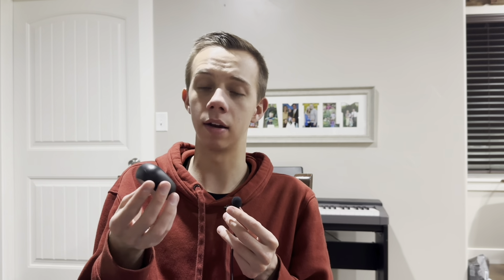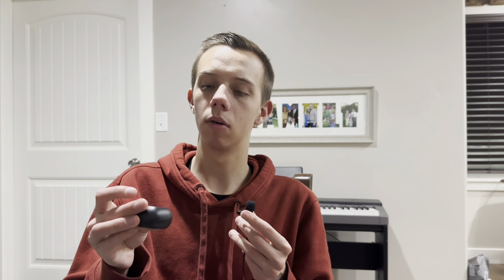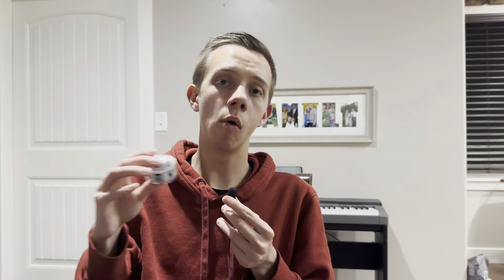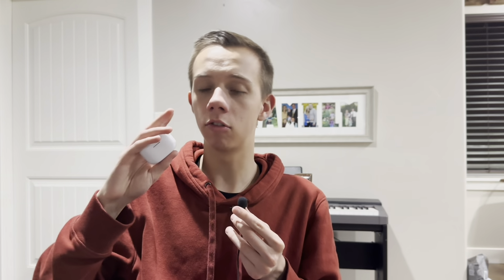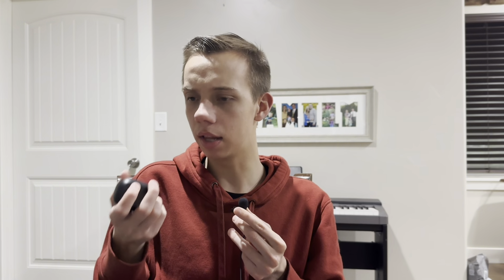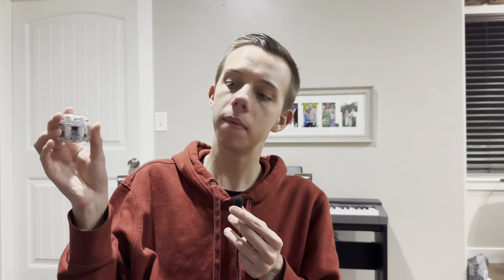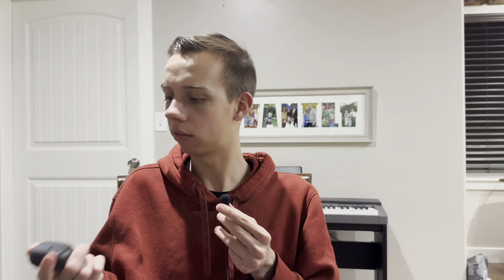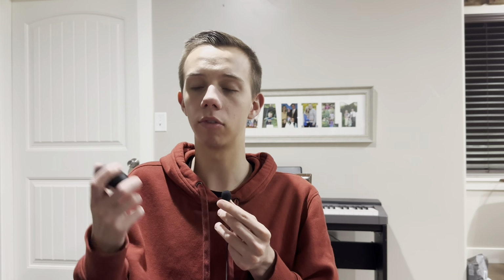Skullcandy Smokin’ Buds Review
this is my review of the skullcandy smokin’ buds. hope you enjoy. also, yeah the video thumbnail doesn’t look good, i’ll do better next time.